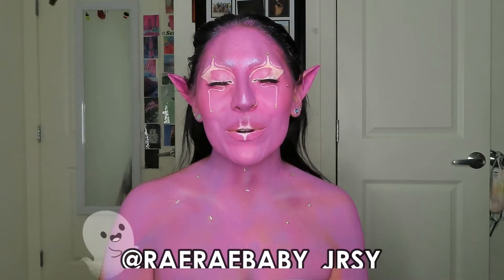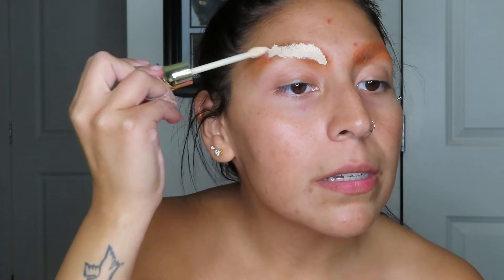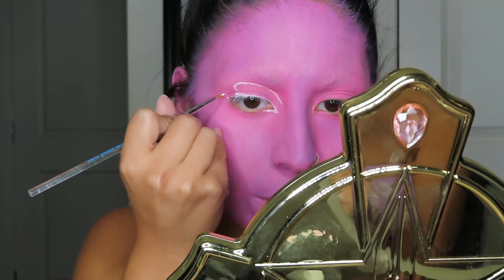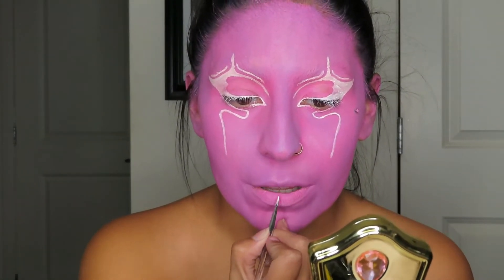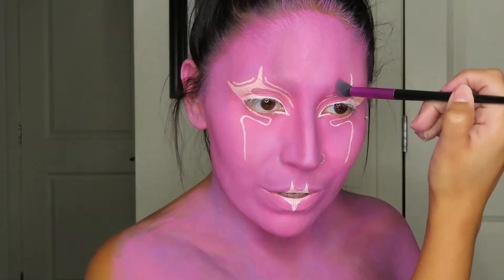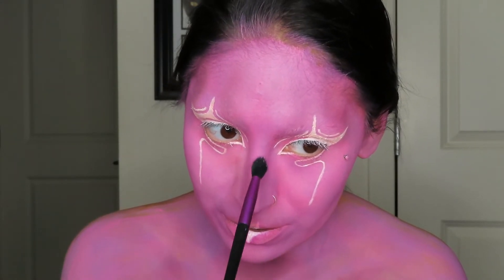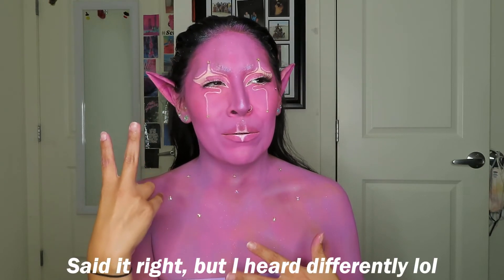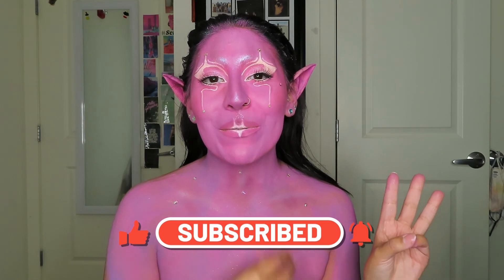ALIEN HALLOWEEN TUTORIAL 👽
Hello my beautiful babes! In todays’ video, I’ll be showing you a look that is truly out of this world! I really wanted to see how far I’ve come as an artist since the very first alien look I created and I am so proud of myself. I hope you all enjoy and have a great day! Xoxo

PRODUCTS:
Ardell Lashes: Extension FX Eye Opening Effect B-Curl
ColourPop Crème Gel Liner: Exit
ColourPop Crystal Face Jewels: Individual
ColourPop Crystal Face Jewels: Mixed
Dragun Beauty Orange Color Corrector
Glue Stick
Jeffree Star Beauty Killer 2 Palette
Jeffree Star Bloodlust Palette
Jeffree Star Conspiracy Palette
Jeffree Star Mini Breaker Palette
Jeffree Star Extreme Frost: Gag Me
Jeffree Star Extreme Frost: Lick My Glit
Jeffree Star Magic Star Concealer
Jeffree Star Setting Powder: Translucent
L’Oréal Lash Paradise: Blackest Black
Mehron Face & Body Paint 30 ct
Mehron Face & Body Brush Set
Shein Elf/Fairy Ears
Sigma Blush Cheek Palette